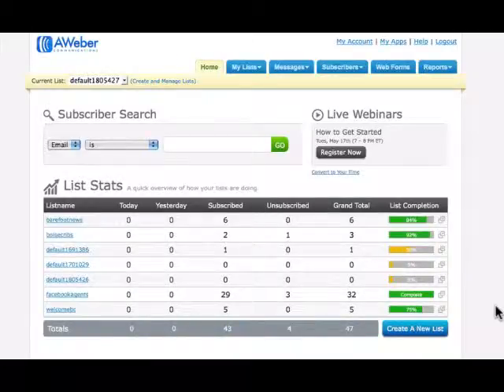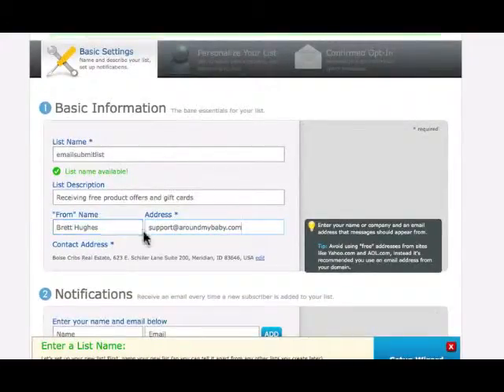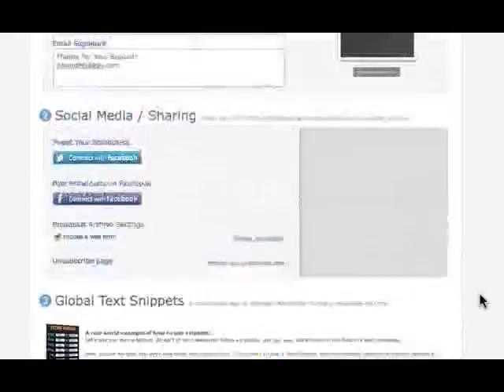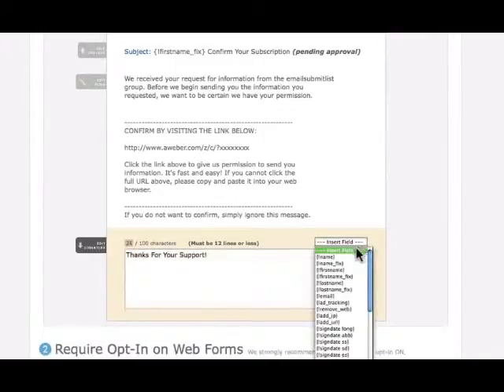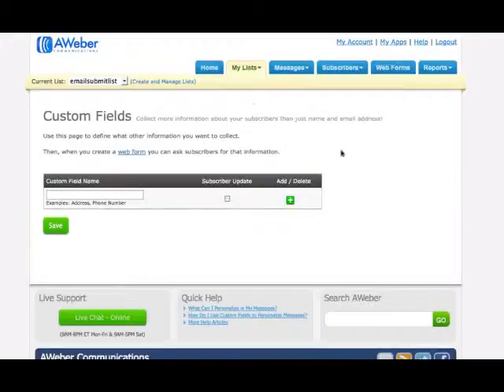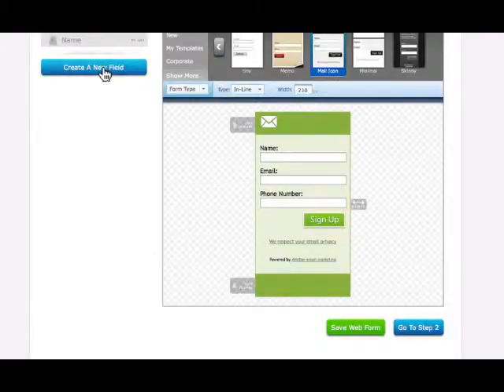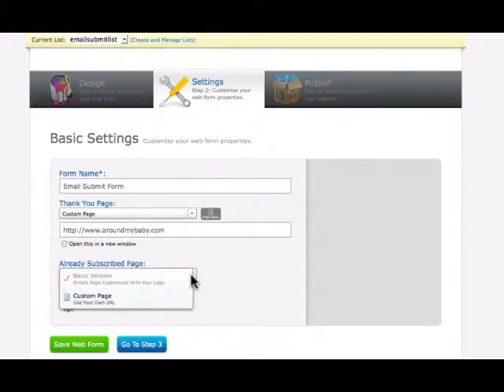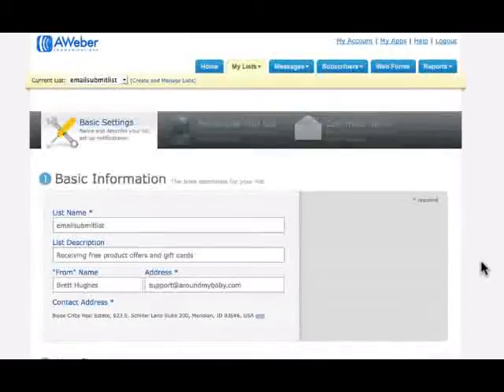School of Internet Science - Create Lists & Forms